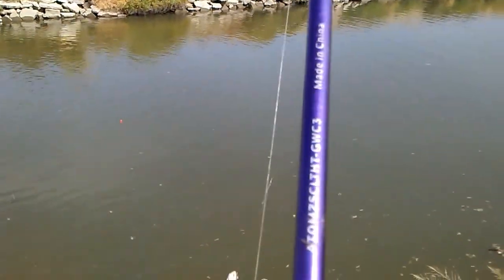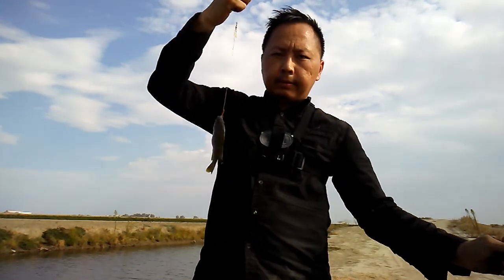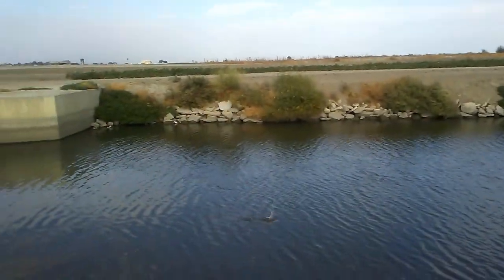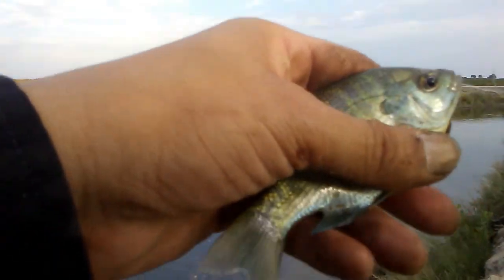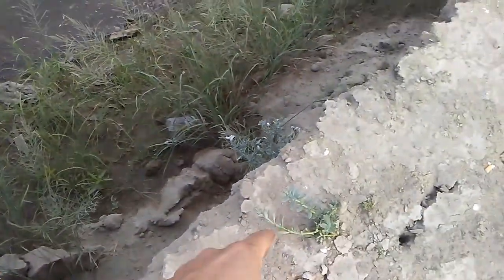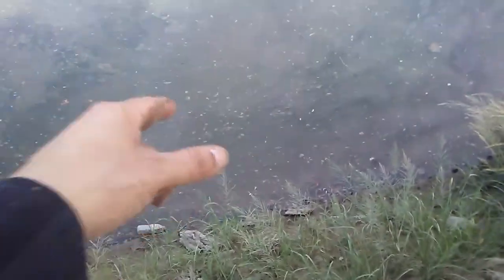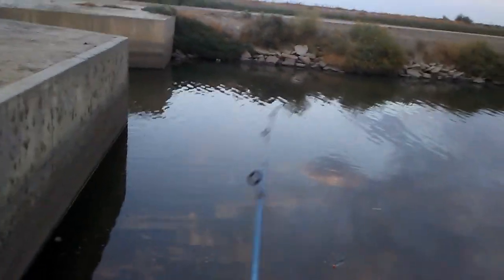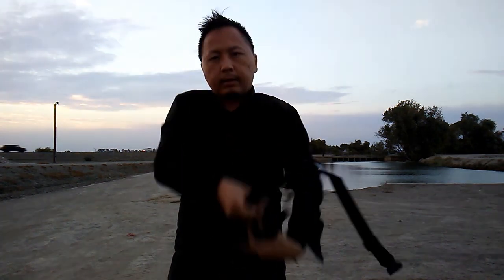Catching Little Fish in a Canal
I did some Canal Fishing next to California 41. Caught a lot of little fish. It was so hot when I first got there, but gotten cooler once evening came near.